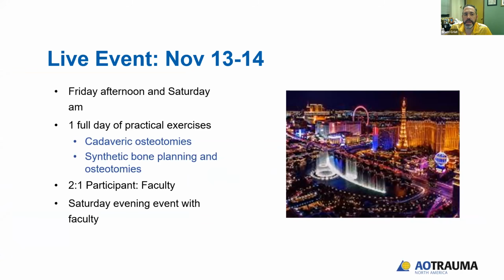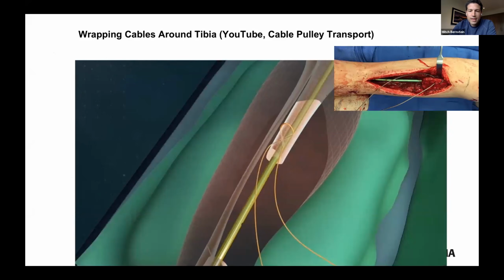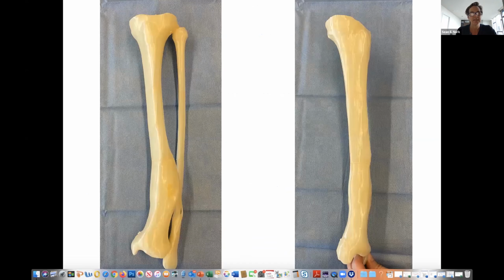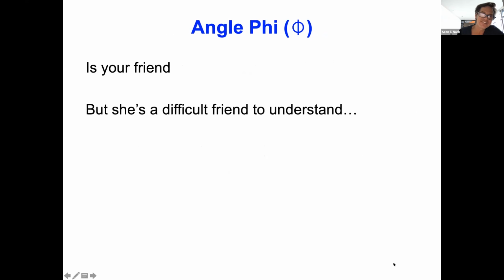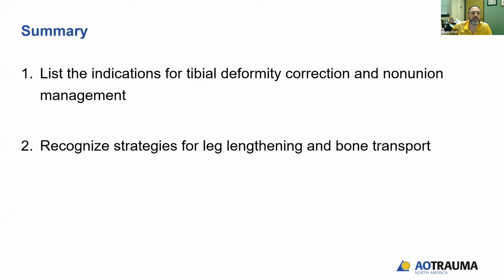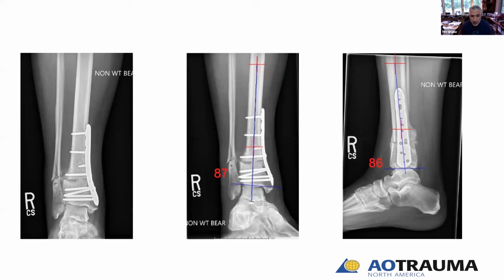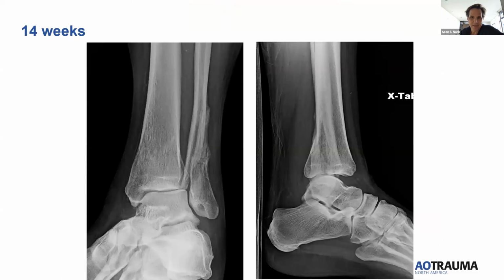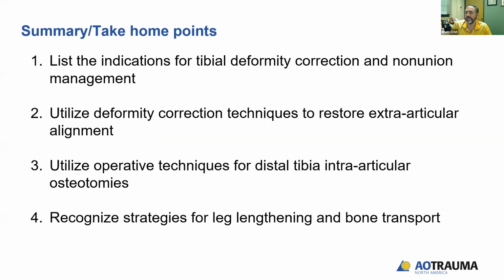Osteotomy week 9: June 13: Diaphyseal and Distal Tibia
Tibial Shaft
Nonunion: Dealing with Bone Loss Including Bone Transport Techniques
Malunion:  Indications for Osteotomy and Techniques Including Mathematically- Directed Single Plane  vs Clamshell
Q & A / Summary
Distal Tibia
Extra-articular Deformity: Indications for Osteotomies and Techniques Including Rotational